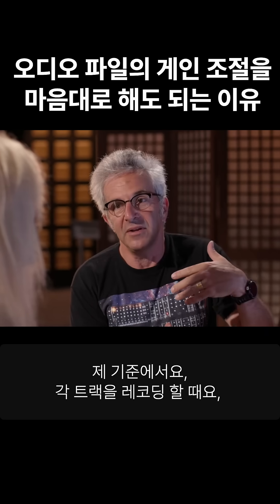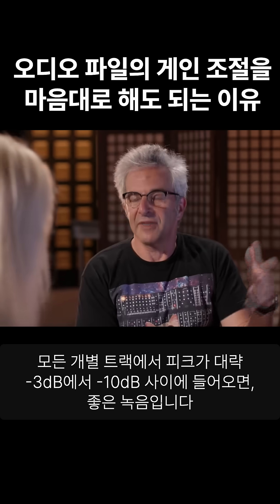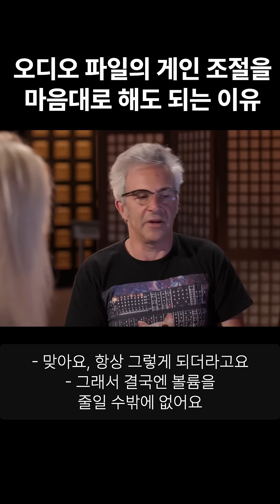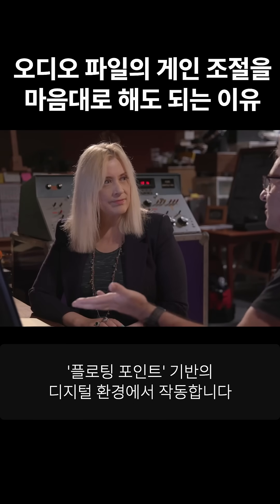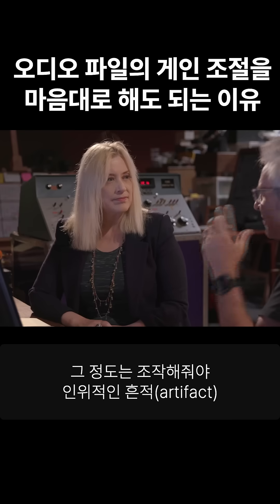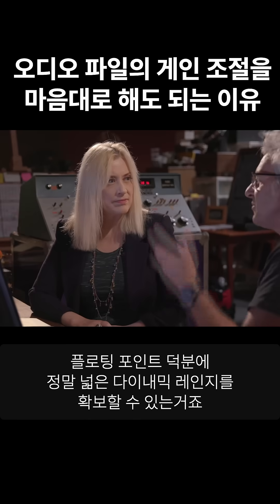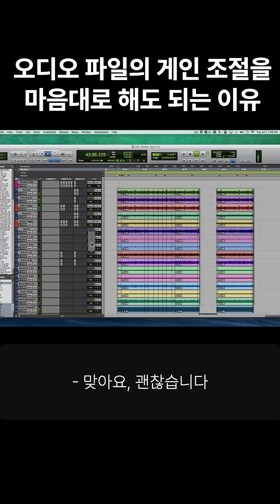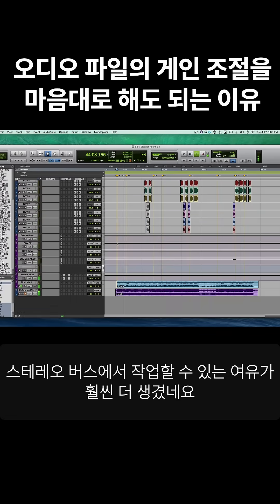오디오 파일의 게인 조절을 마음대로 해도 되는 이유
Are You Listening? Ep.8 - iZotope 오디오 마스터링 기초 강의